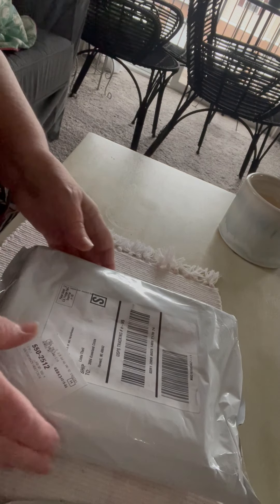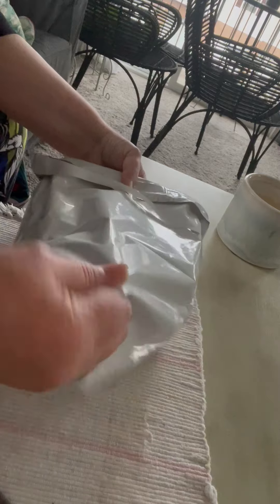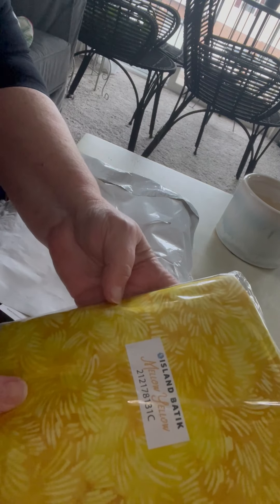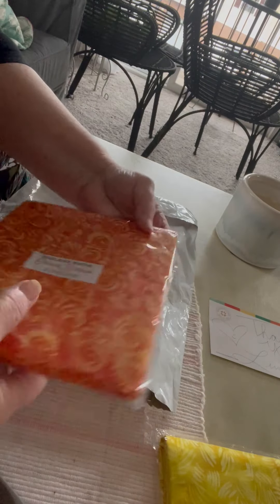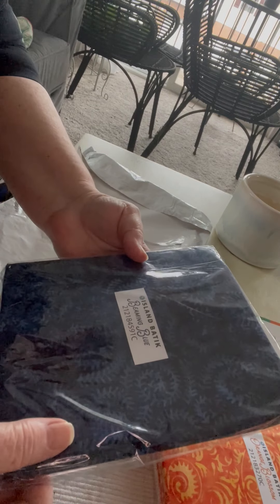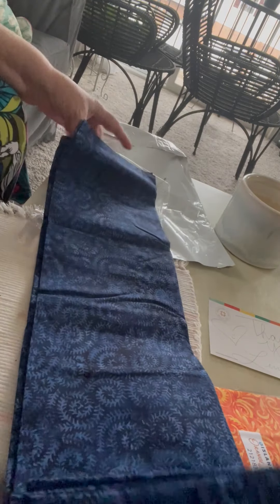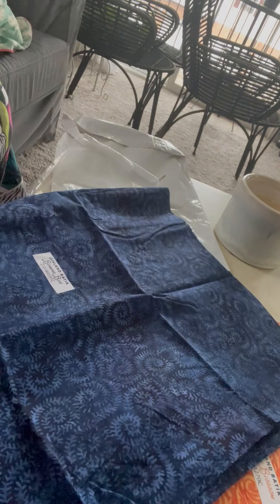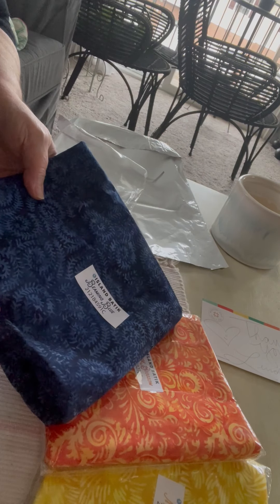Missouri Star unboxing Nov. 20, 2021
Missouri Star fabric unboxing: Island batiks on sale blue, yellow, orange